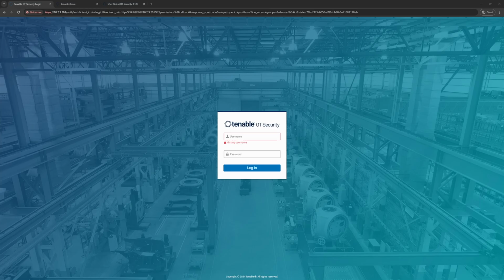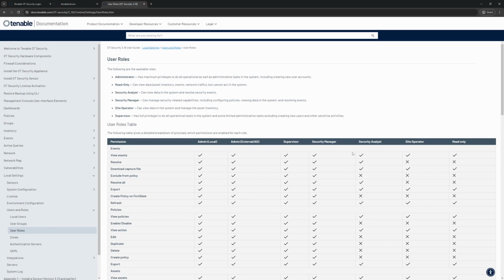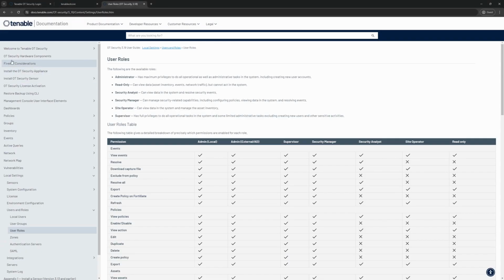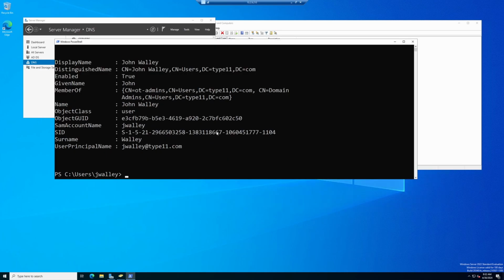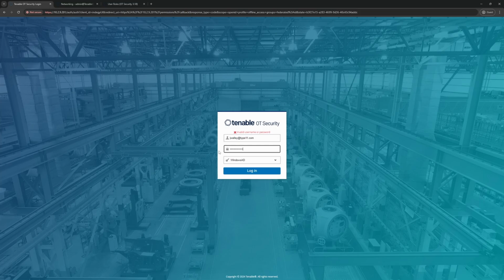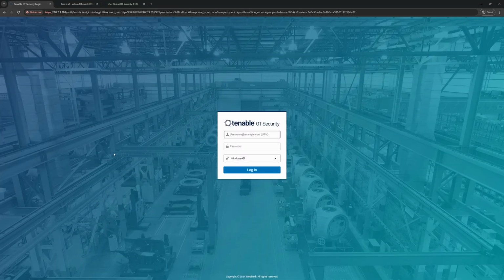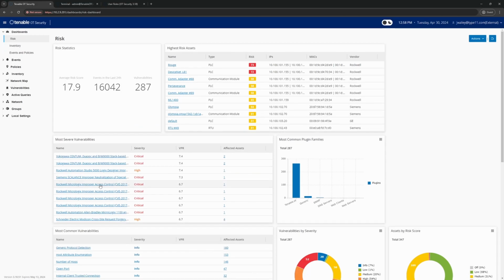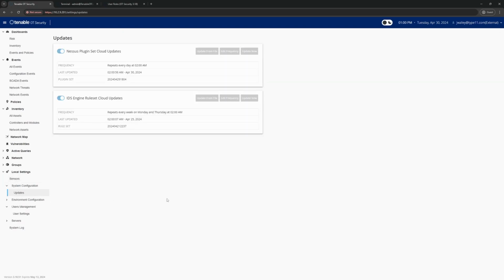How to Integrate Tenable OT with Active Directory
In this video we delve into integrating Active Directory with Tenable OT to streamline role-based access control (RBAC) systems. By linking roles directly from Active Directory, we significantly simplify the management process, eliminating the need to handle numerous local accounts and enhancing both efficiency and security.

We'll begin with a thorough walkthrough on accessing and utilizing the necessary documentation for setting up user roles effectively. I'll demonstrate how to create specific groups such as OT Admins and OT Security Managers directly in your Active Directory. Additionally, we'll tackle troubleshooting common issues, with a special focus on DNS configurations crucial for seamless Active Directory integration.

I've accumulated practical tips and tricks to help you set up and troubleshoot your roles effectively. We'll explore DNS settings, user role configurations, and how to ensure your Tenable OT environment leverages your Active Directory setup correctly.

Whether you're an IT professional tasked with network security management or just keen to learn more about Active Directory and Tenable OT integration, this video is loaded with essential insights. Don't forget to check the detailed commands and steps provided below if you need to reference them later.

I'm here to assist you in making your network environments as secure and efficient as possible!

The GetADUser command:
Get-ADUser -Identity [user_name] -Properties UserPrincipalName, DistinguishedName, MemberOf, DisplayName